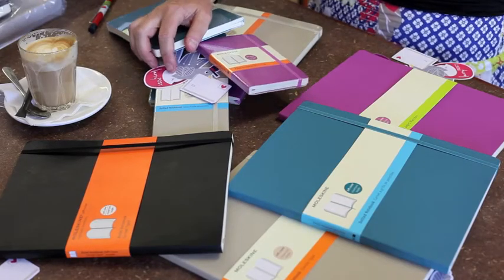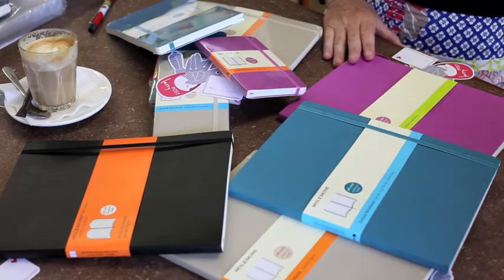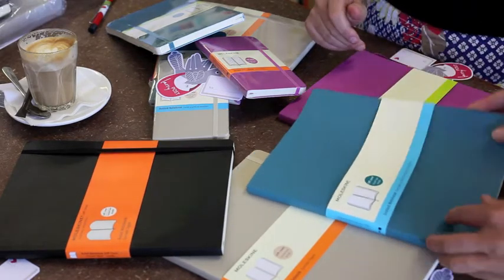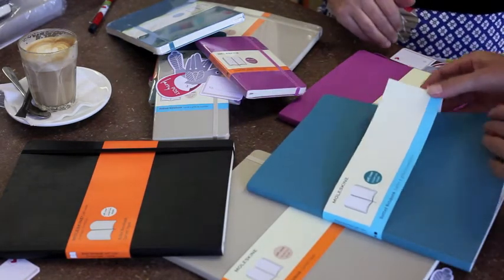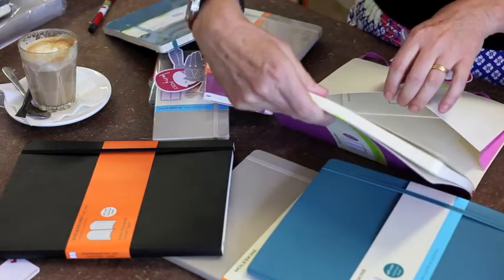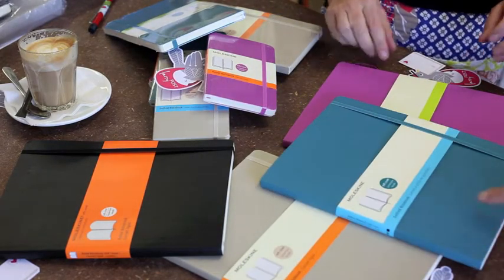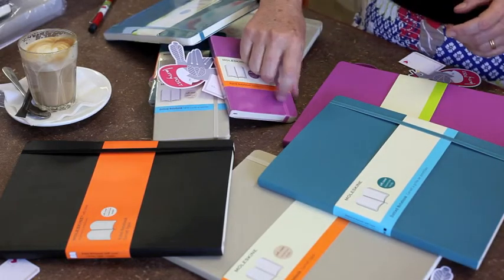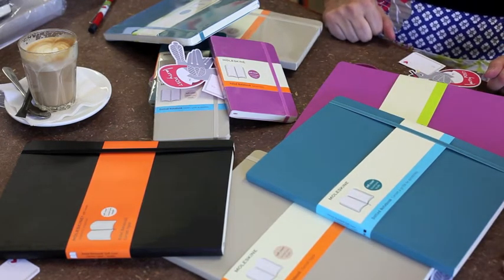MOLESKINE Soft Cover Colours by LarryPOST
MOLESKINE Soft Cover Notebook review. These flexible well finished notebooks now come in a range of great colours and formats including ruled, plain and dotted pages. Here we look at the the new colours, their features and sizes.